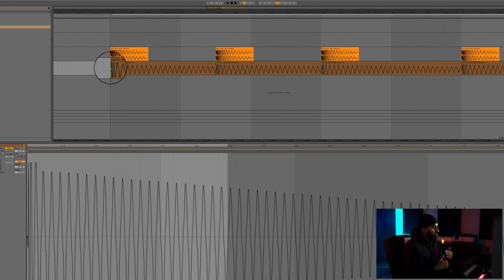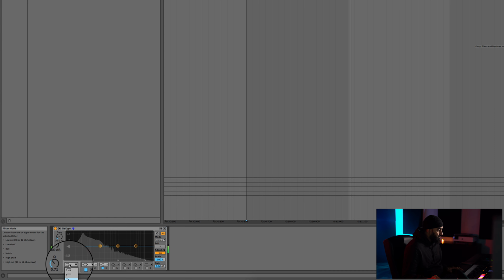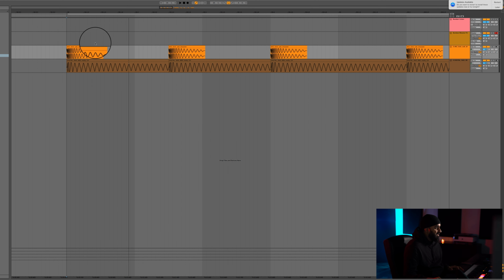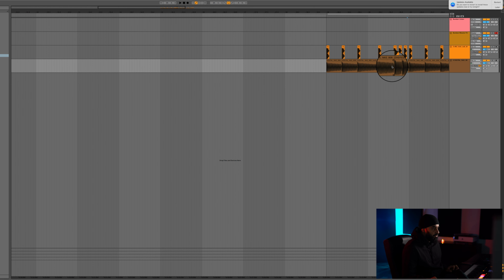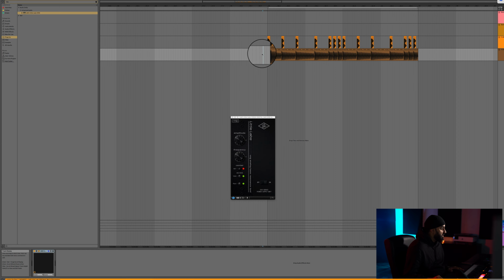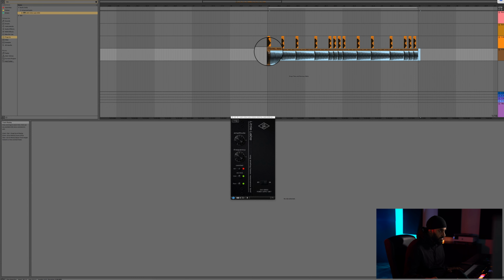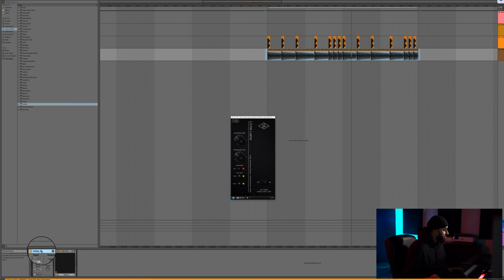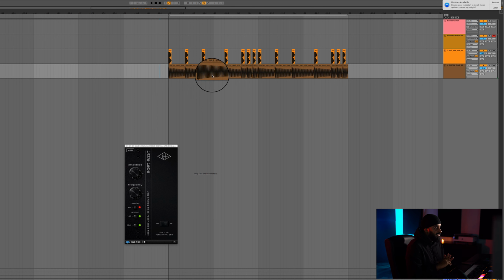How to Mix Kick and Bass - Statik Sessions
Learn how to mix Kick and Bass together. This has been one oft he turning points in my mixing career as people come to me to make sure their low end pounds while their kick pops through, as well as having a loud master. Learn my tips and tricks in achieving this!